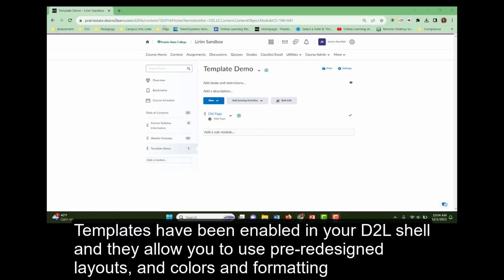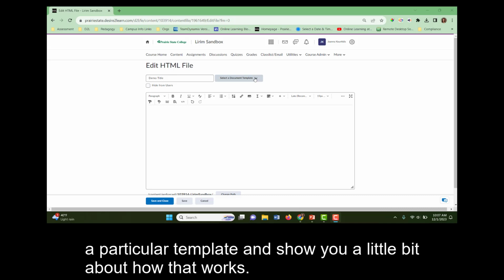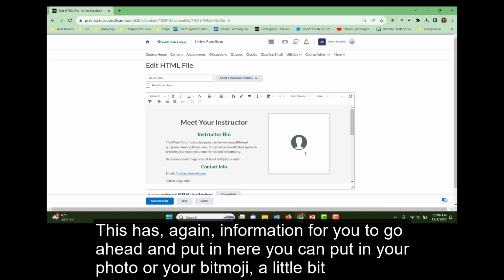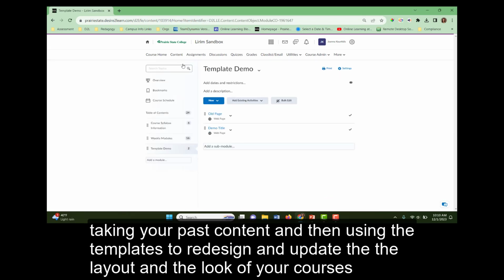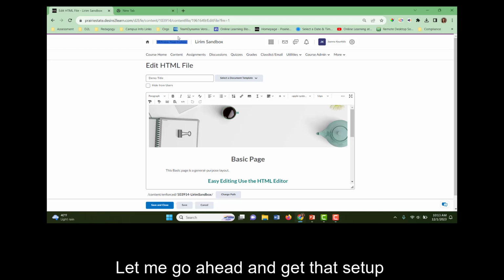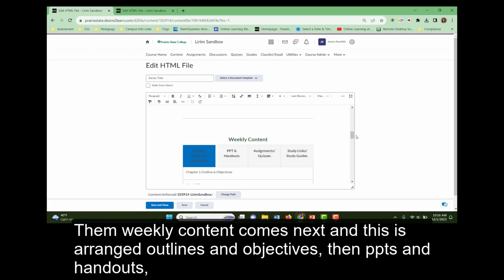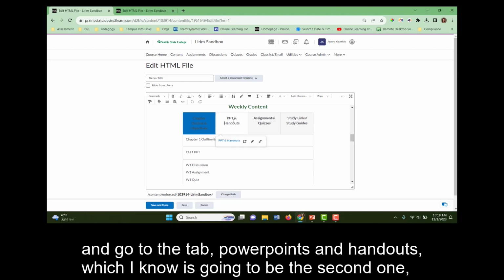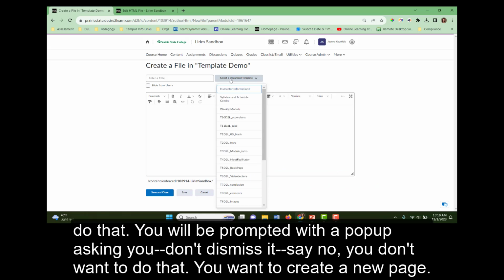Using Templates for File Pages in D2L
Learn how to use the enabled templates in your D2L course for page design.